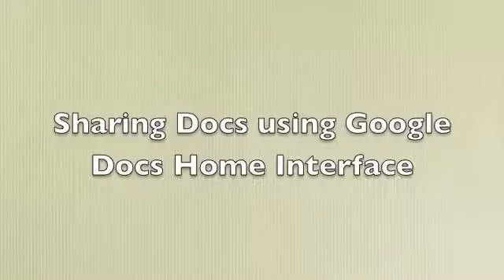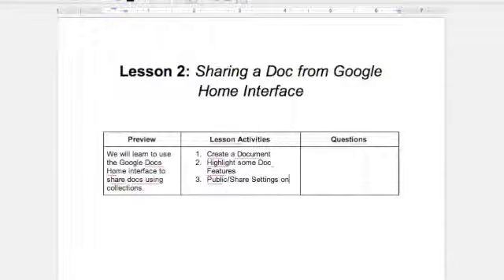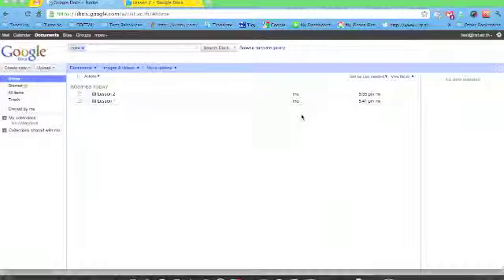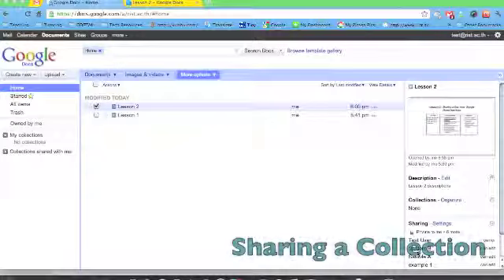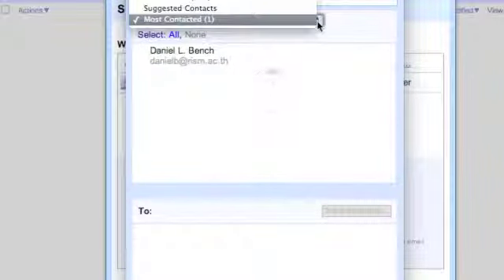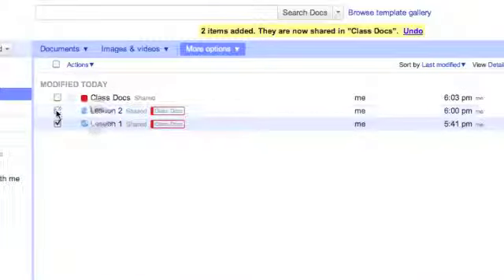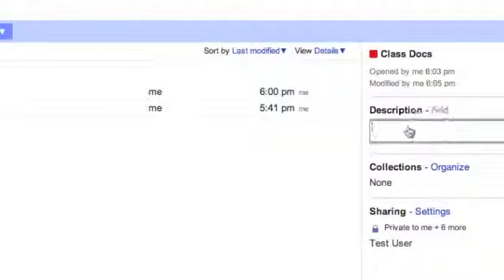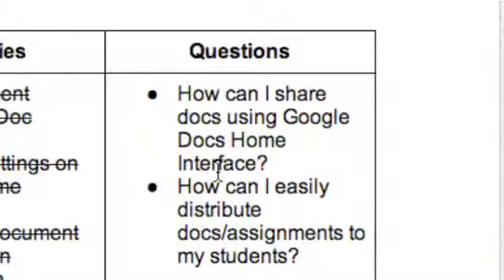RIST Interface Sharing